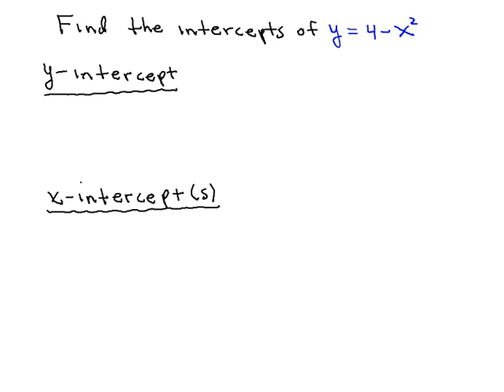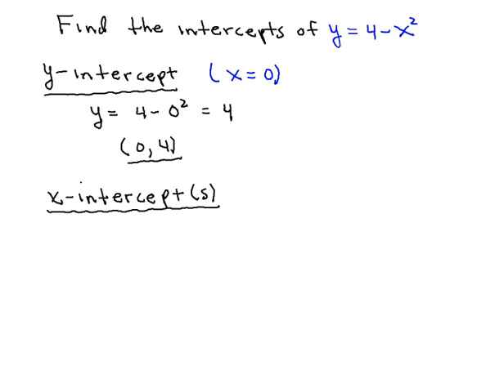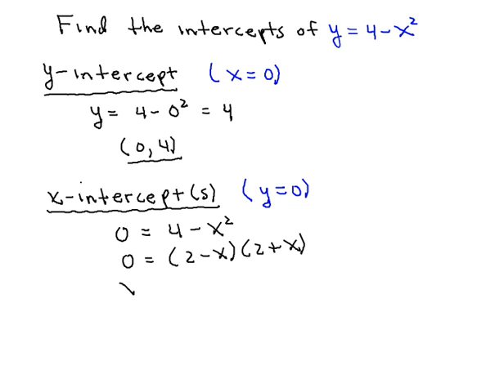MAT 1370 15 3 1